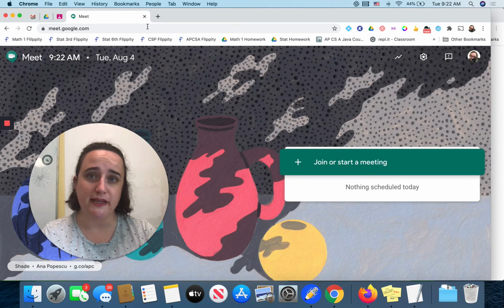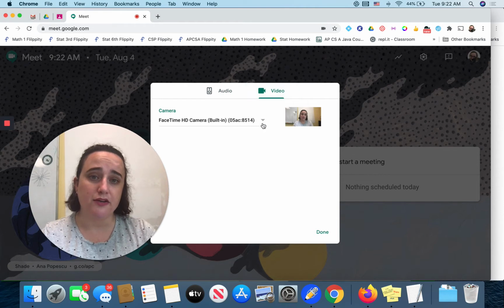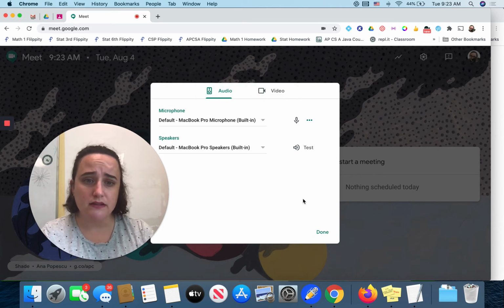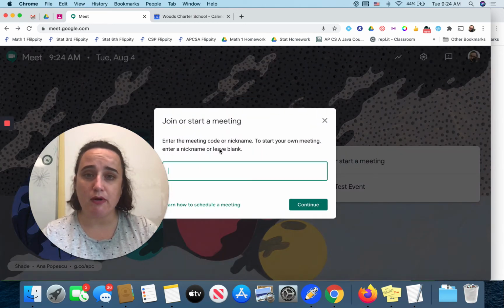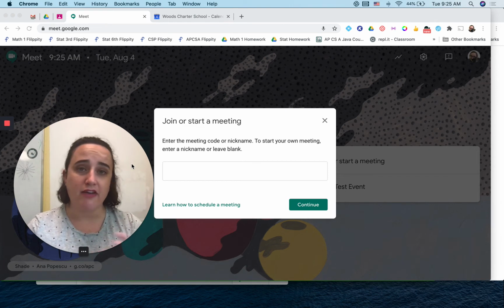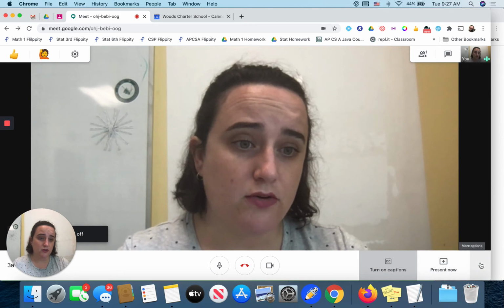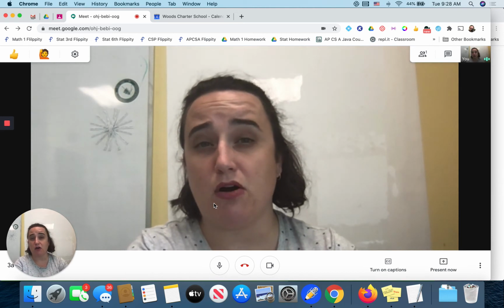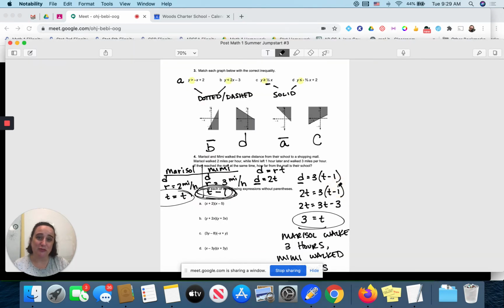Google Meet Basics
A intro tour of Google Meet basics. You can also access Google's support documents on getting started with google meet